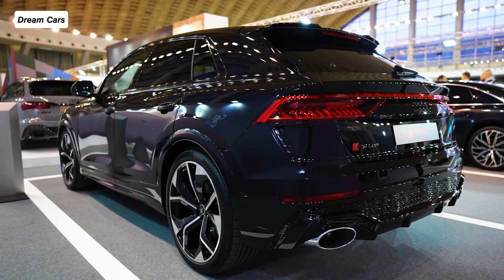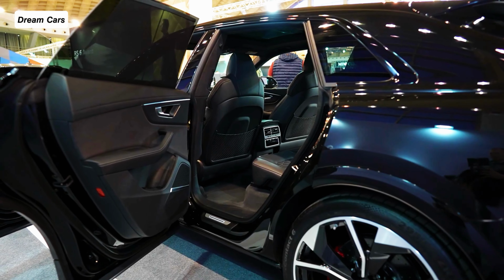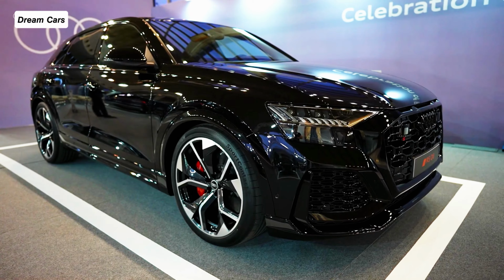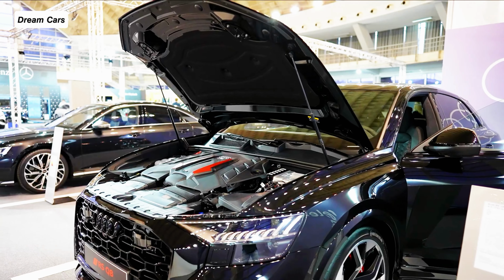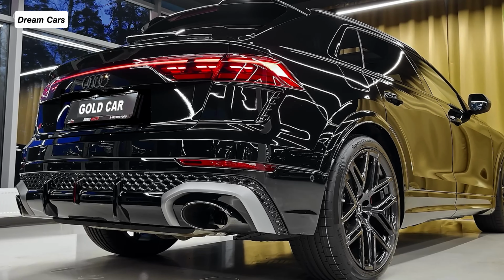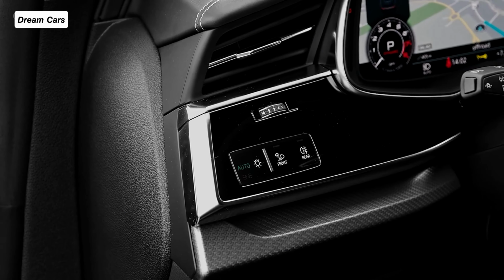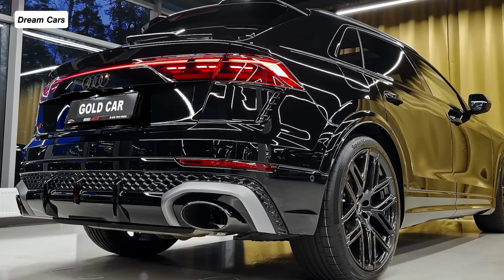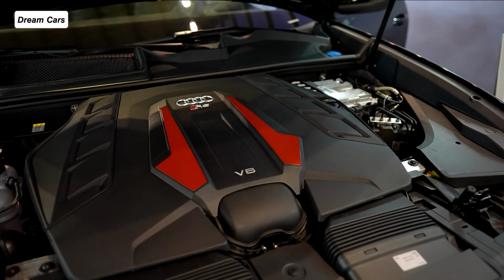2026 Audi RS Q8: Ultimate Performance SUV with Luxury and Power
#2026 Audi RS Q8

*Title:*
2026 Audi RS Q8: Ultimate Performance SUV with Luxury and Power

*Description:*
The 2026 Audi RS Q8 is the epitome of performance and luxury, combining Audi’s cutting-edge technology with unmatched driving dynamics. Powered by a high-performance V8 engine, the RS Q8 delivers thrilling acceleration and handling, making it one of the most exhilarating SUVs on the market. Its bold exterior design features aggressive lines, wide fenders, and a signature RS grille, exuding strength and power. Inside, the cabin offers a luxurious, driver-focused environment with premium materials, advanced infotainment, and a customizable virtual cockpit for a high-tech experience. With Audi's quattro all-wheel-drive system and adaptive suspension, the RS Q8 offers exceptional grip and a smooth ride, whether on the road or off. Advanced safety features ensure peace of mind, making the RS Q8 the perfect blend of performance, luxury, and practicality.